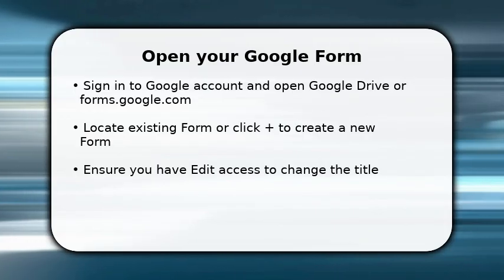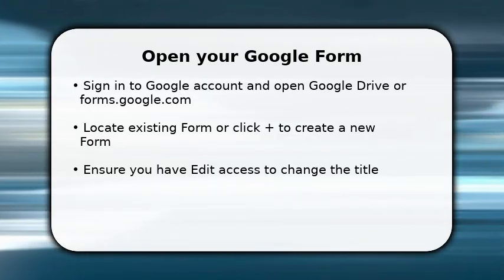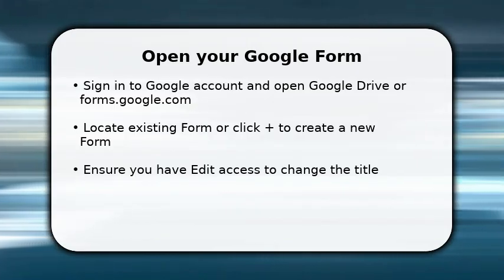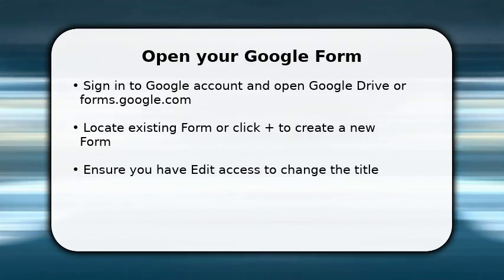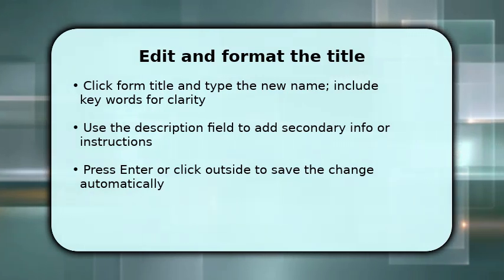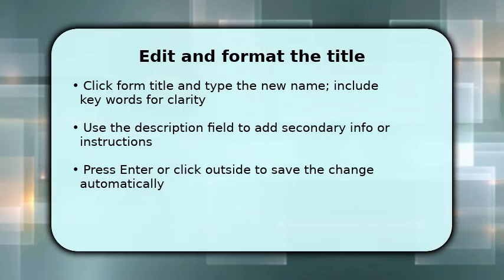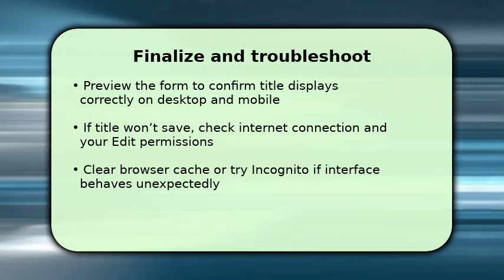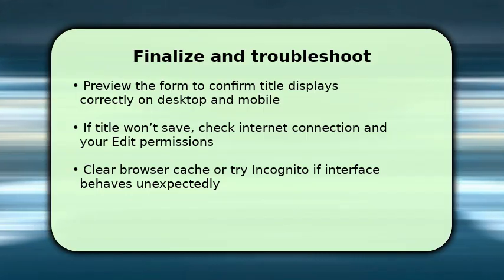How to Change Google Form Title - Step by Step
How to Change Google Form Title - Step by Step | 🔒 Surfshark VPN Deal — Stay private and secure. $1.99/mo + 3 Months Free ▸

Learn the simple steps to change your Google Form title directly within the form settings. This guide provides a clear walkthrough for users looking to update their forms' titles, ensuring they are easily identifiable and relevant.

change google form title, update google form name, google form editing, modify survey title on Google Forms, how to rename a google form questionnaire